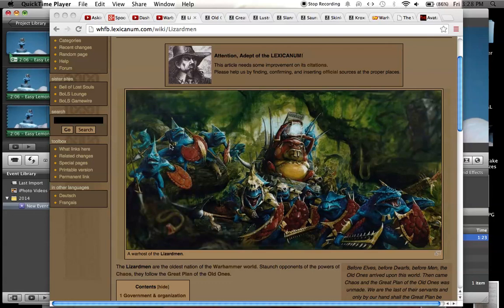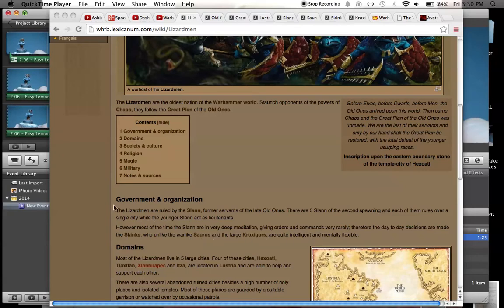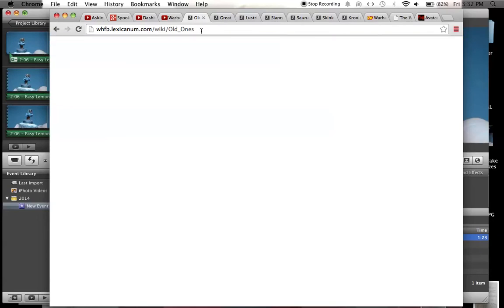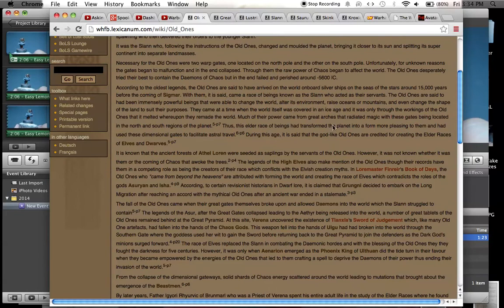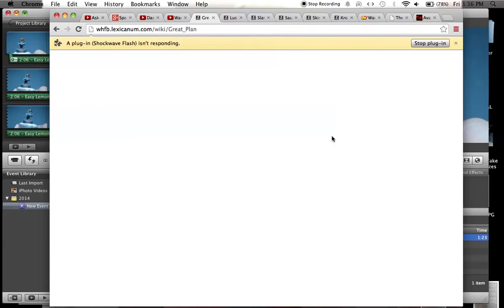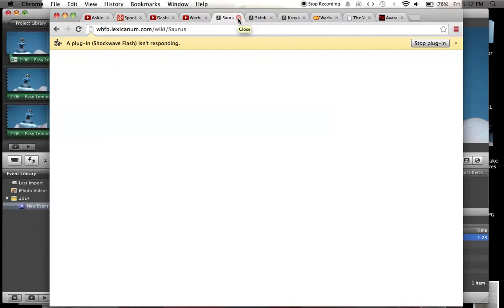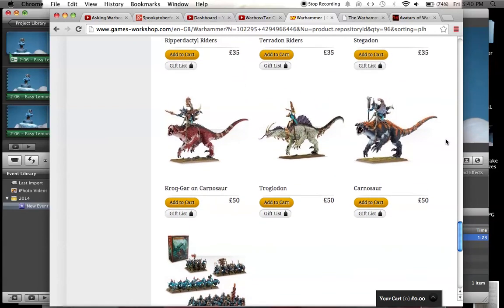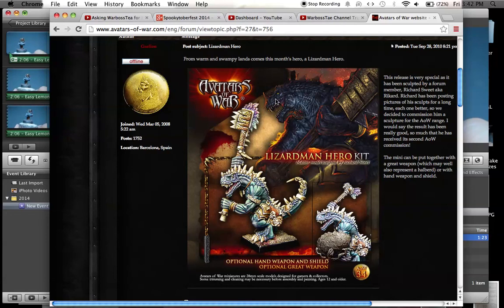Fluff Hunters - Lizardmen - Jonavic H Appreciation Video